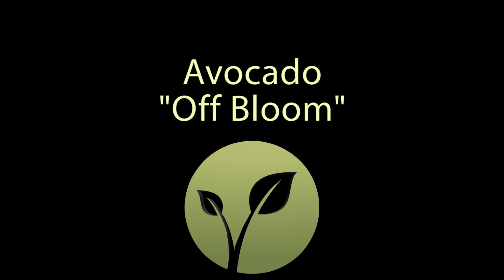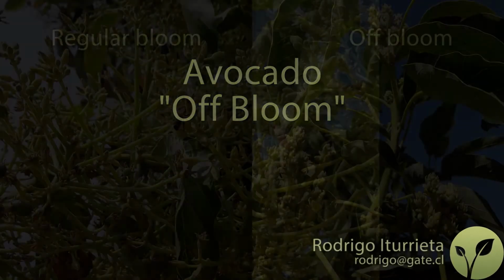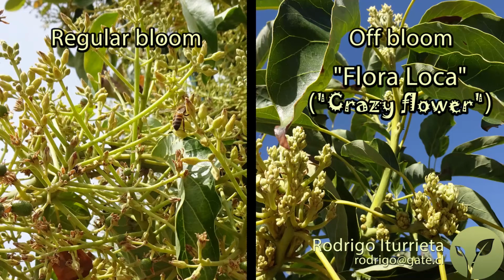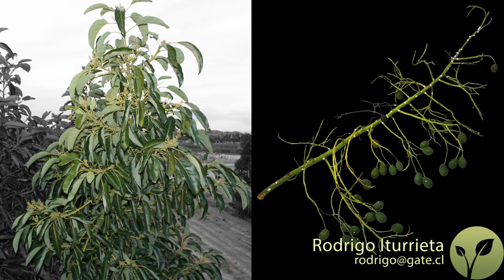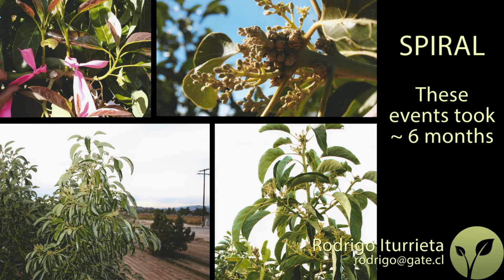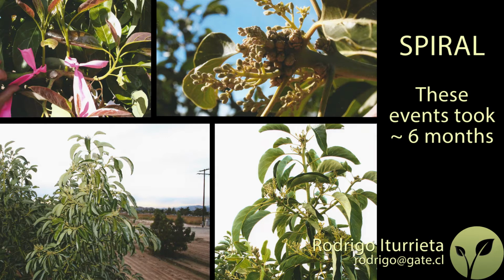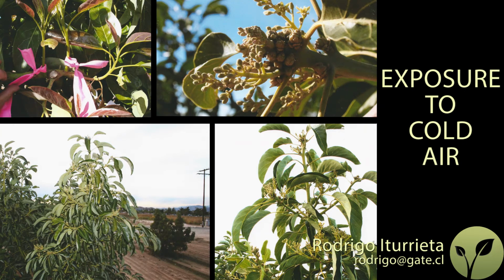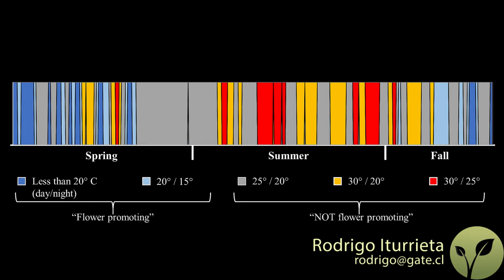Comments on Avocado Off Bloom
Rodrigo Iturrieta on the avocado bloom phenomena called "off bloom" (AKA: "Flora loca" or "crazy bloom").

Towards the end of the video and as a way to convey some concepts, I make references to molecular pathways published in relation to the model plant Arabidopsis thaliana. Work needs to be done to actually verify which of these pathways are also actually present in Persea Americana.